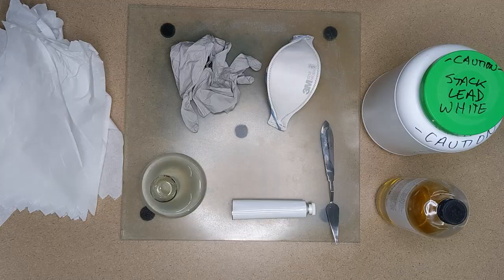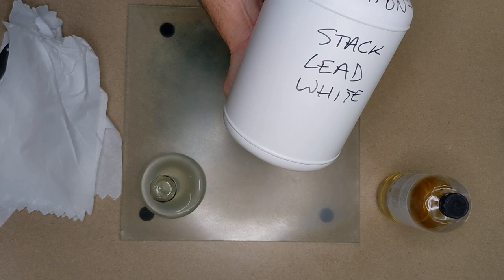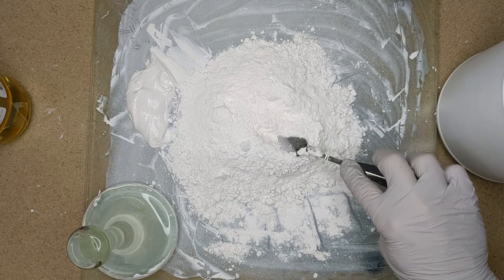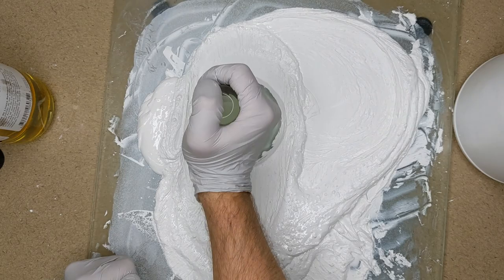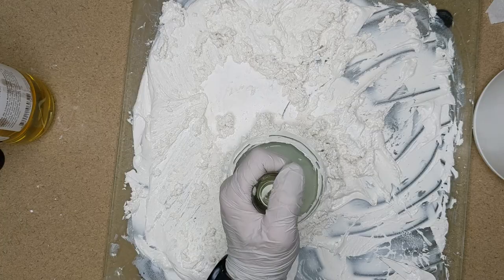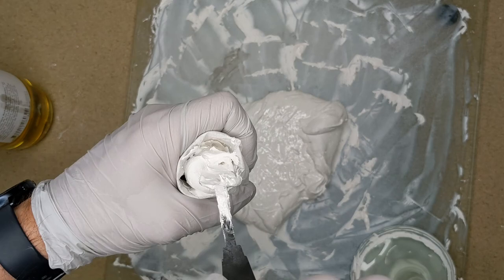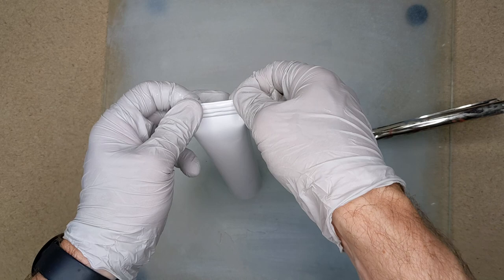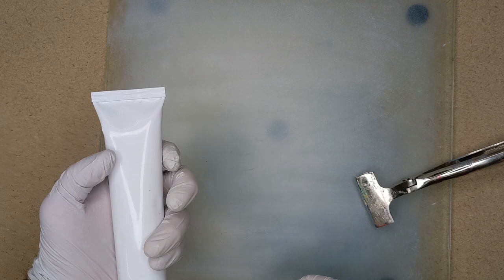How to make oil paint. Mix pigment and oil to the right consistency then paint on. I demo lead white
Instructional video on how to make your own oil paint. It is pretty simple you just need to get the raw materials and put in a little work to create smooth oil paint. I talk about how to start, mix, and then tube the paint when you are finished to preserve the paint for future use.

0:00 Intro
0:18 Safety and tools
2:40 Start mixing paint
3:12 Mulling the paint
5:47 Tubing the paint
7:45 Additional info